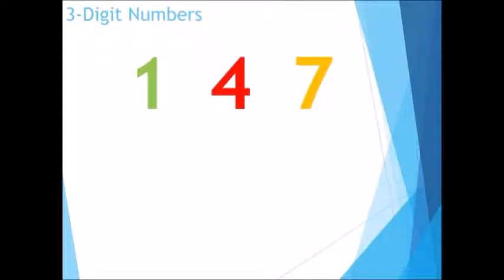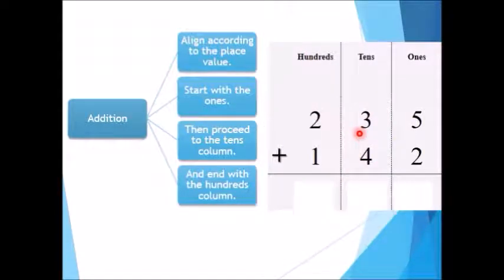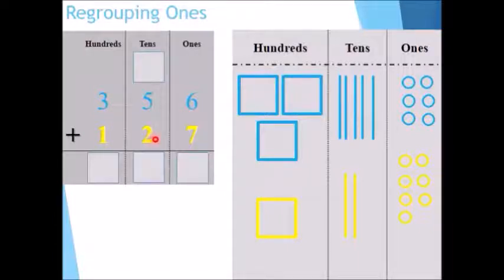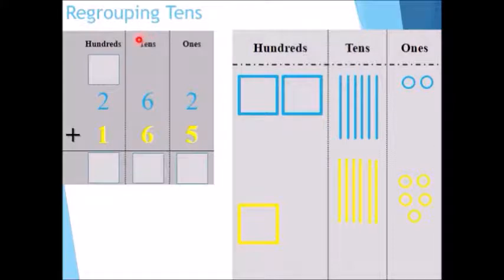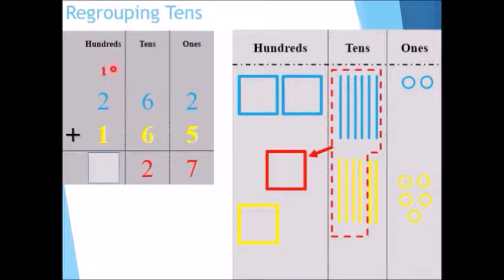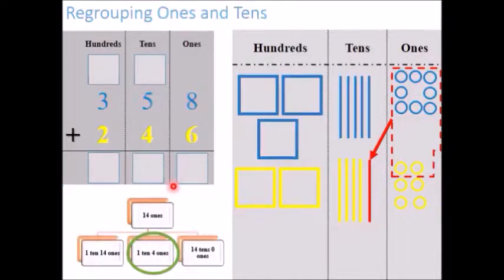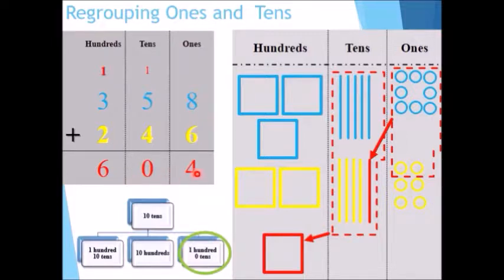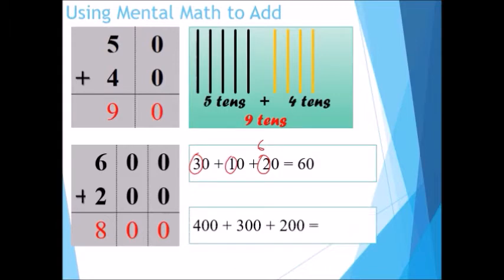3-Digit Subtraction - Grade 2